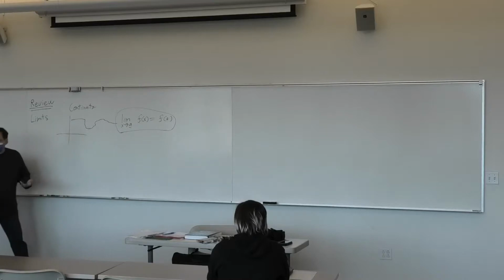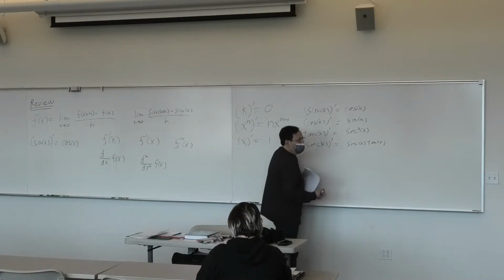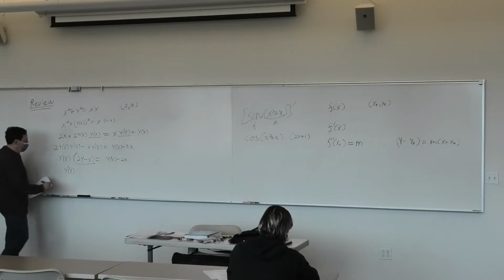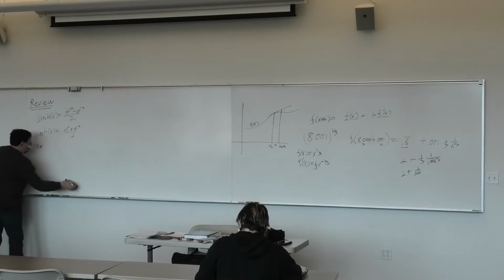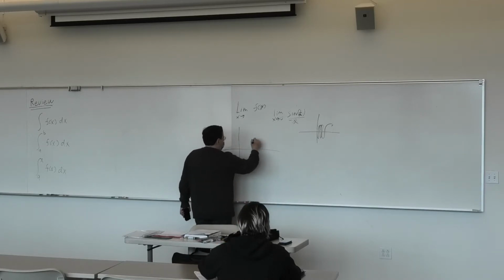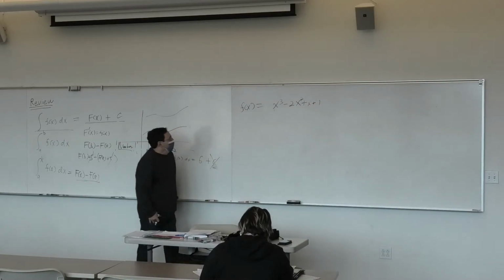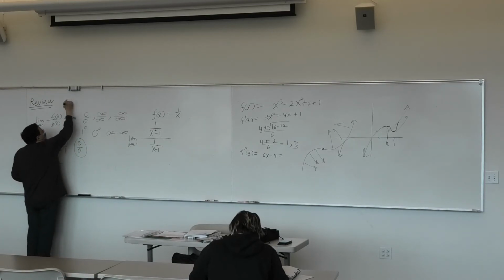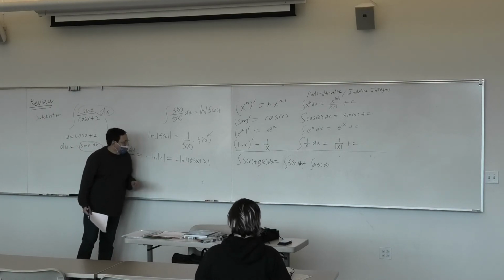Math109 05122022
USF Math 109, Calculus 1 w/Mitchell Schoenbrun on May 12th 2022, Review for the final